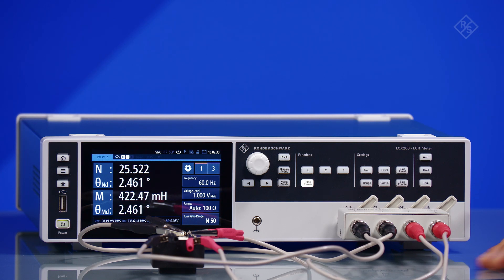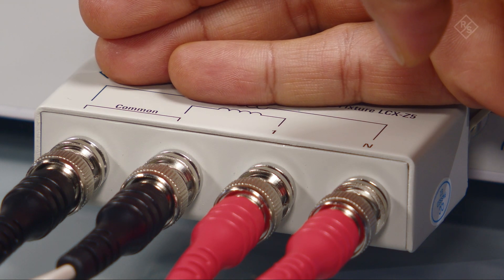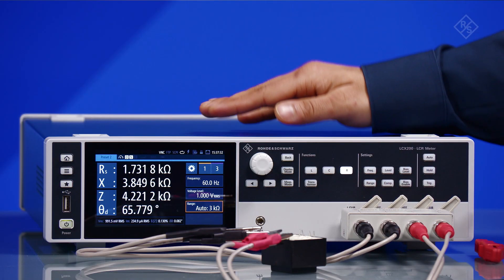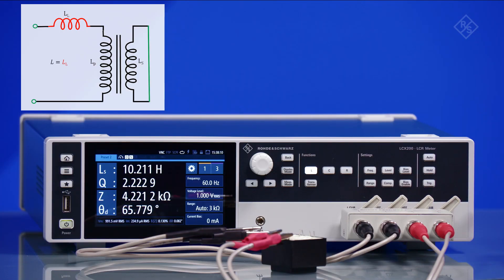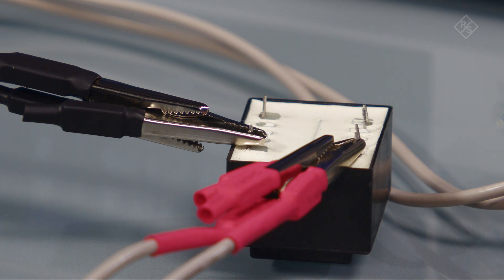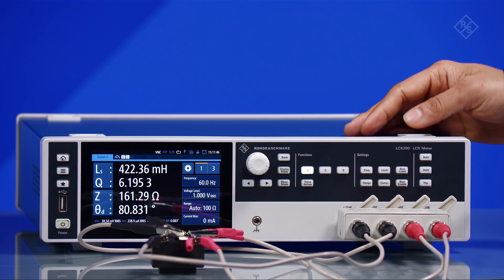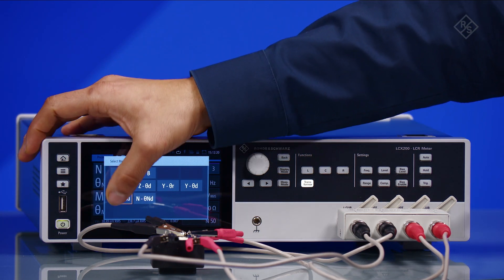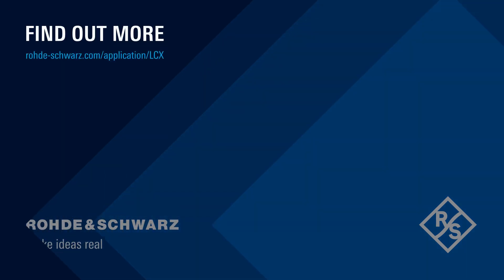Transformer Testing With R&S LCX200 and R&S LCX-Z5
The R&S LCX-Z5 test fixture is designed for measuring transformers in combination with the measurement functions of the R&S LCX LCR meters.